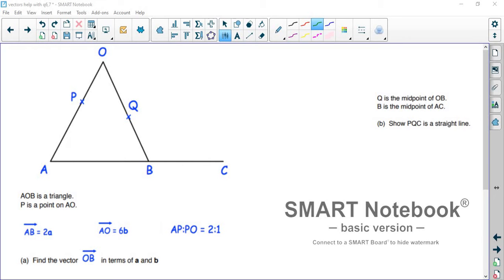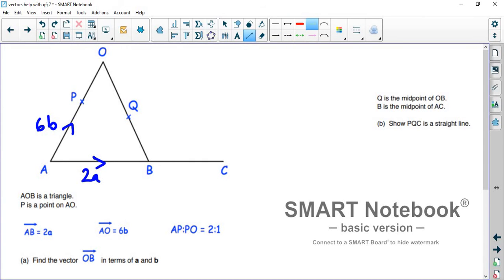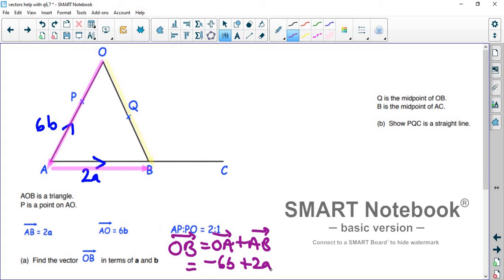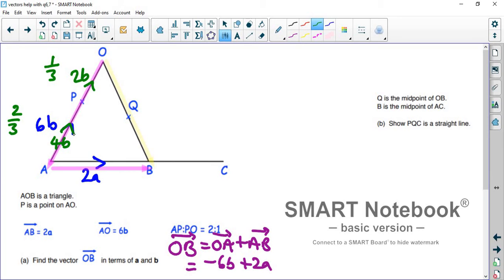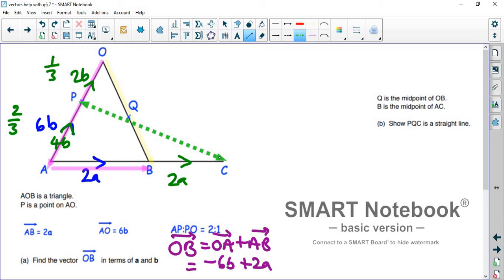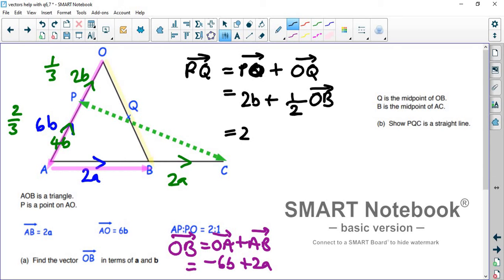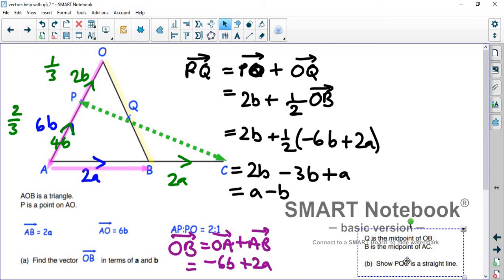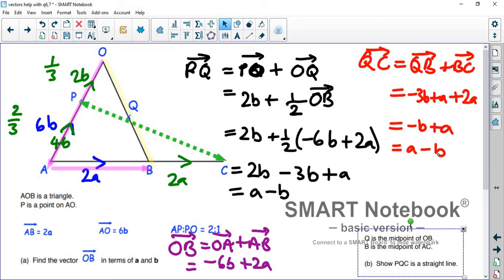Vectors Q7 Help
This video goes through q7 from the corbettmaths vector sheet recommended this week. Apologies for the terrible quality!